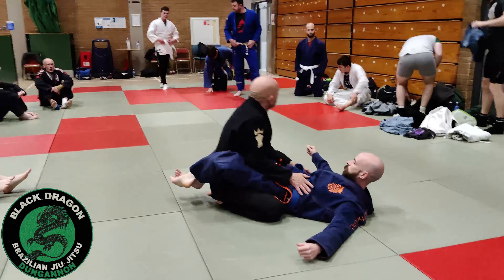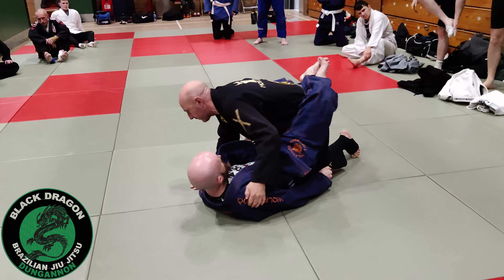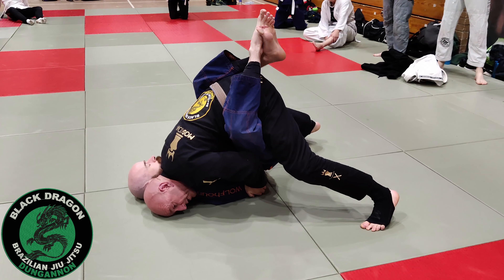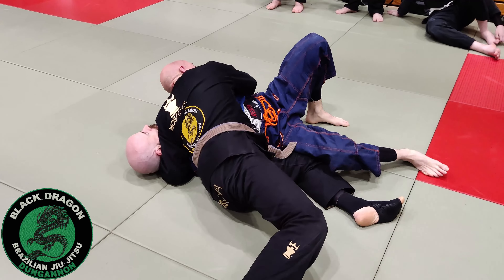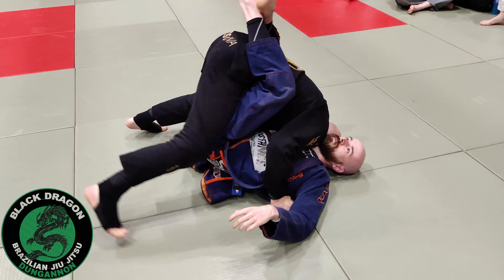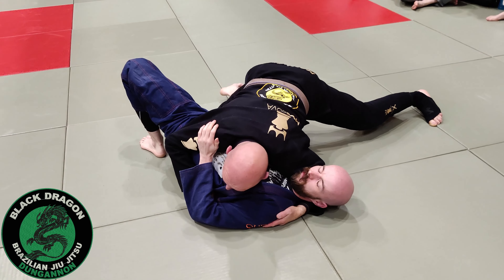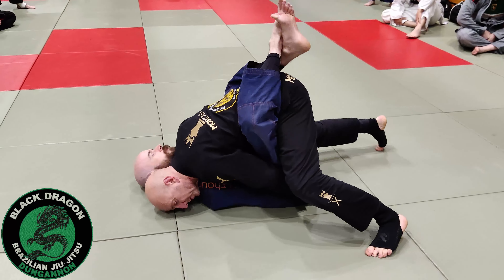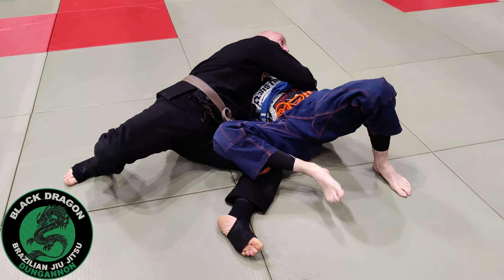Sao Paulo Pass with Arm Passed (week 2)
Black Dragon BJJ Dungannon class Thursday 21st October 2021